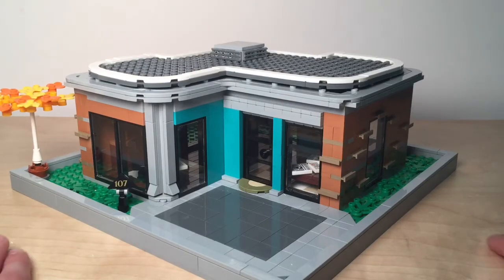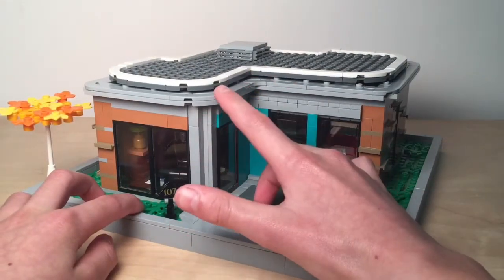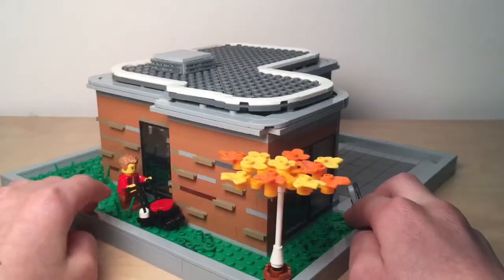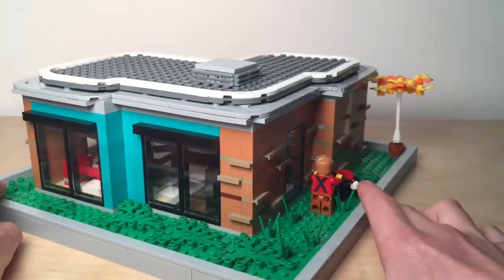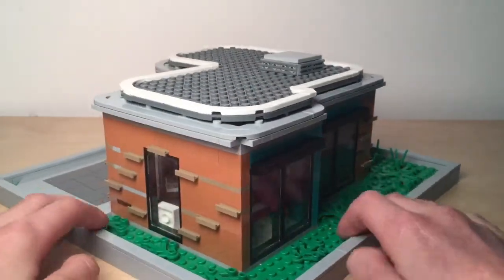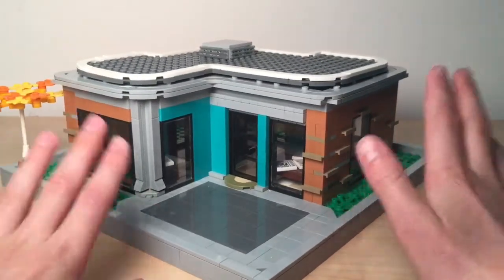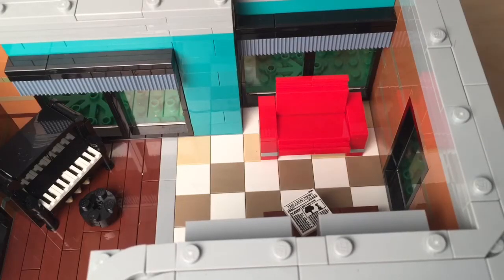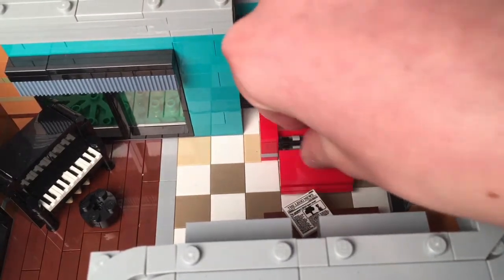Modern Lego house